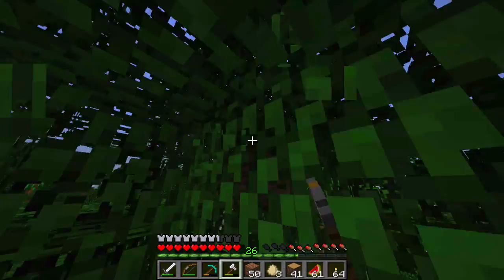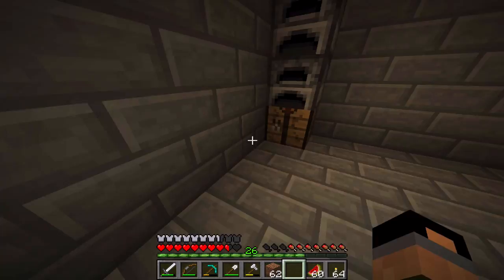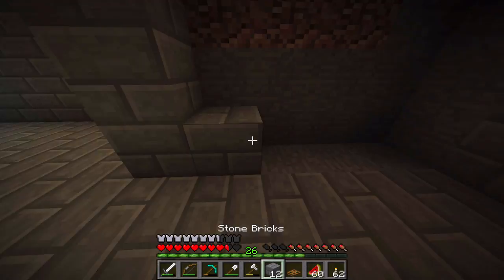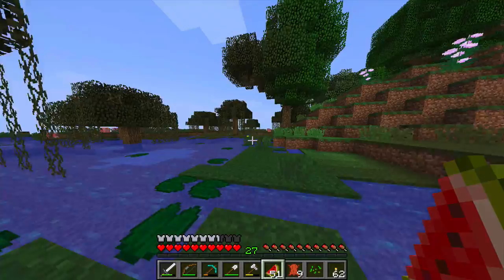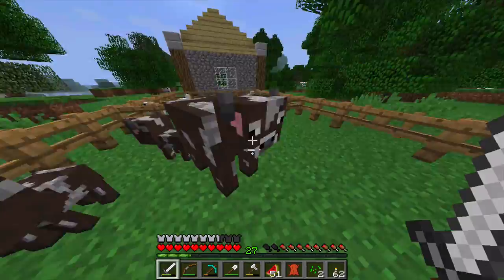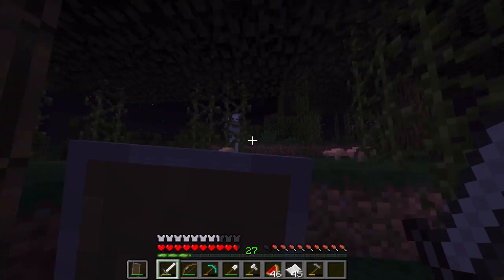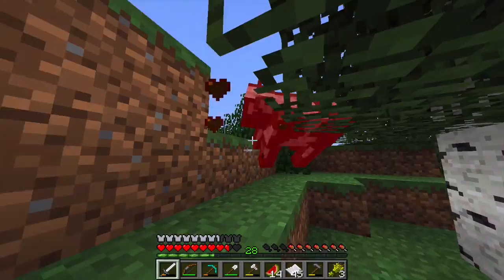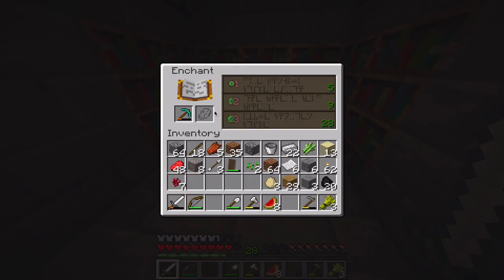ASMR Gaming | Most Relaxing Minecraft Lets Play #4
Another instalment of the most relaxing Minecraft ASMR Lets Play for your relaxation and sleep!